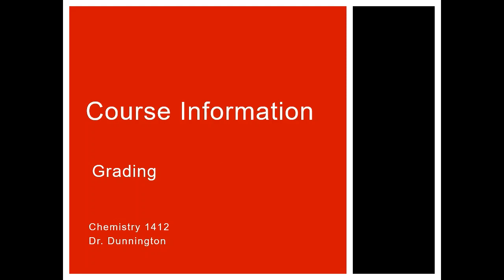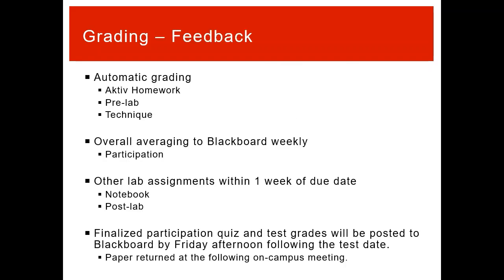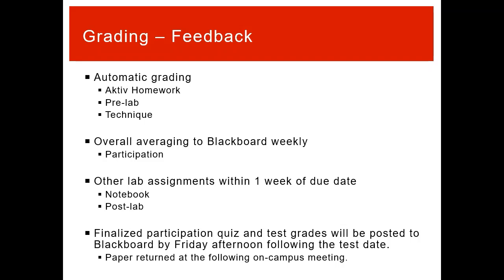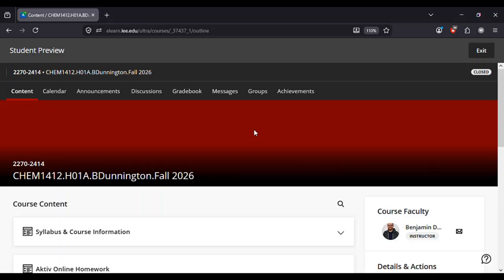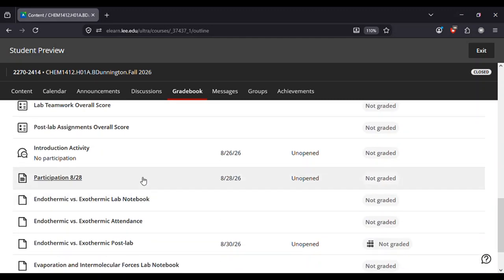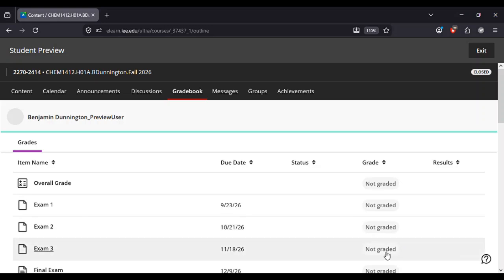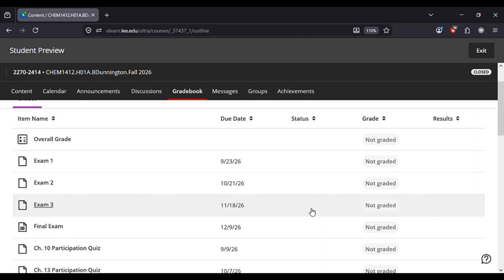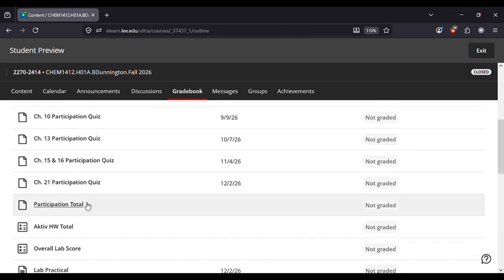CHEM 1412 Lecture 8/24-8/25 Part 4: Grading